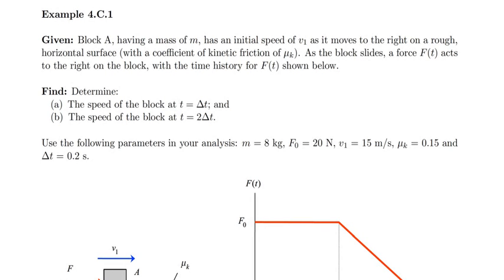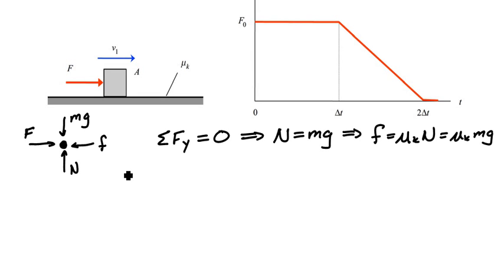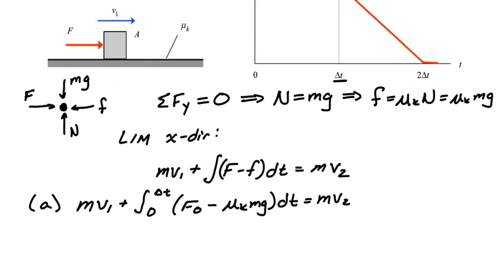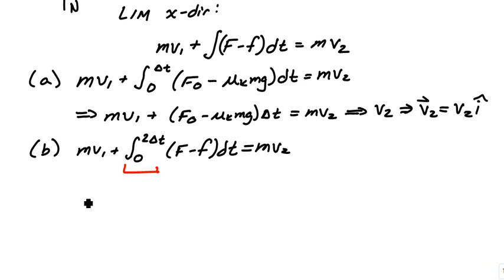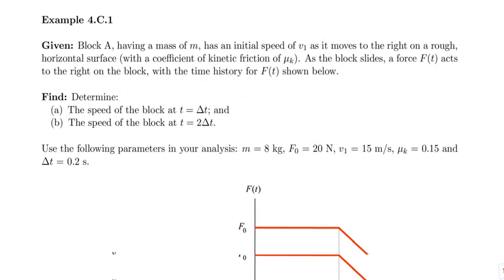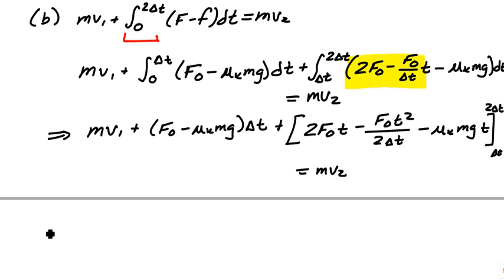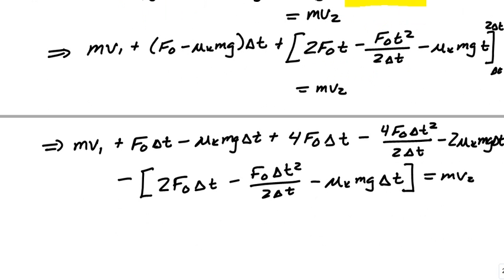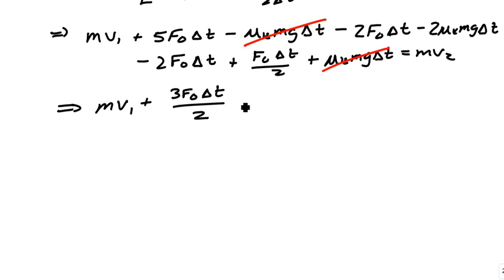Dynamics: A Lecturebook -- E4.C.1